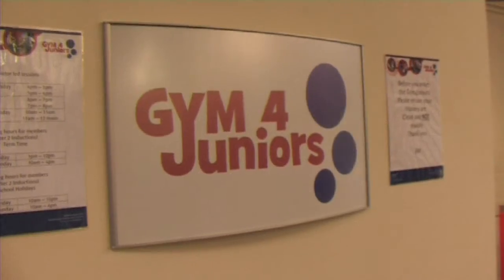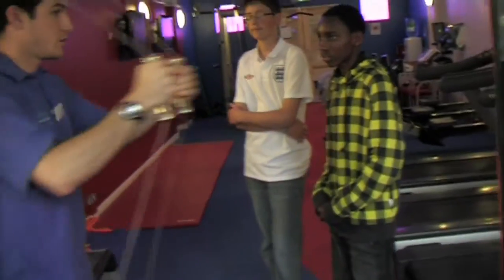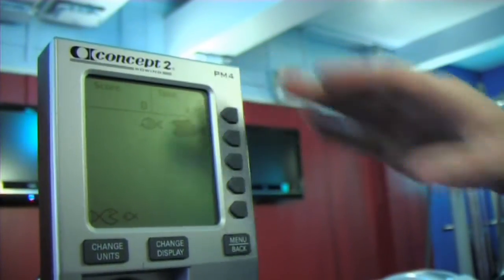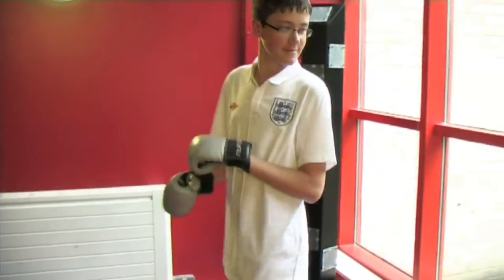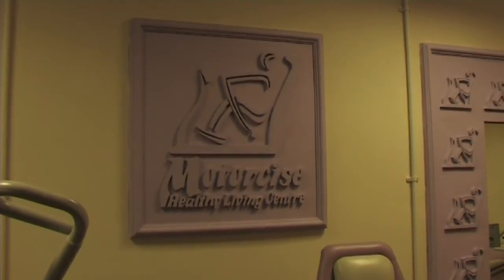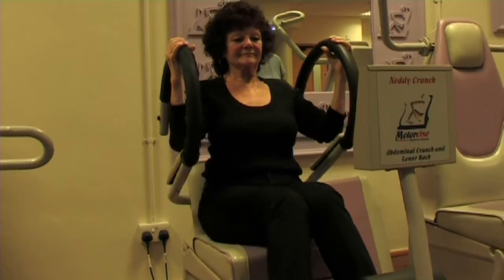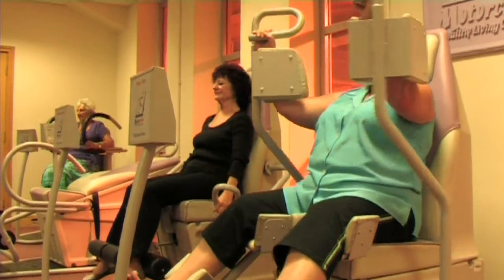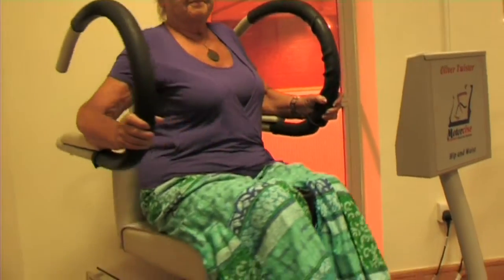Venues Hatfield Leisure